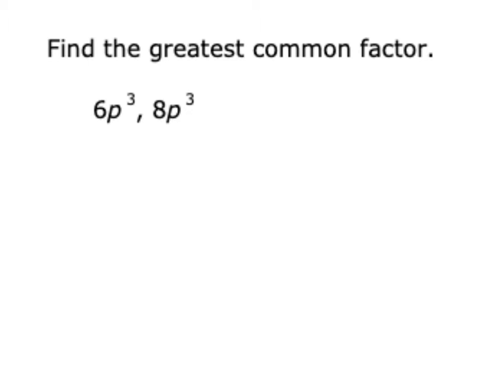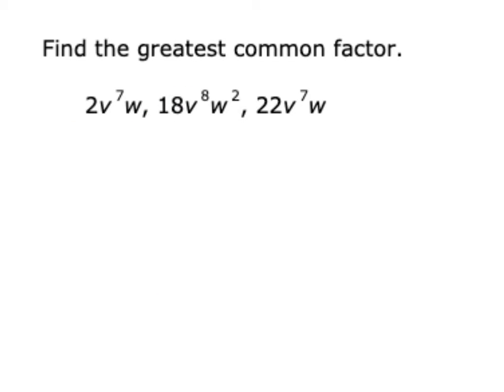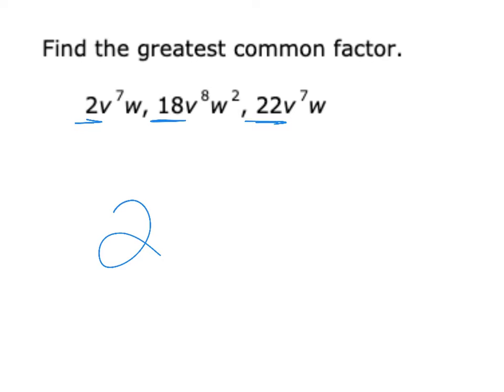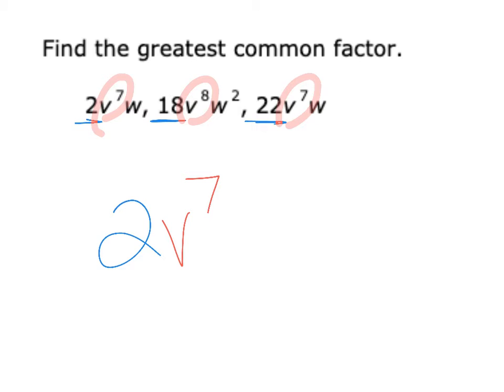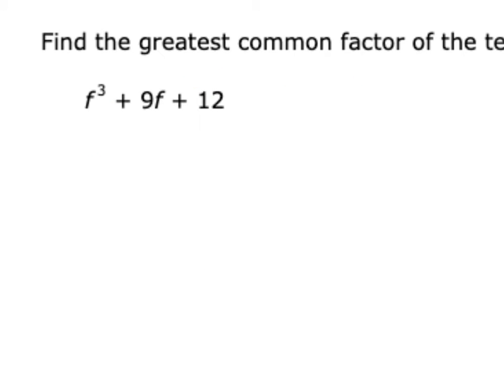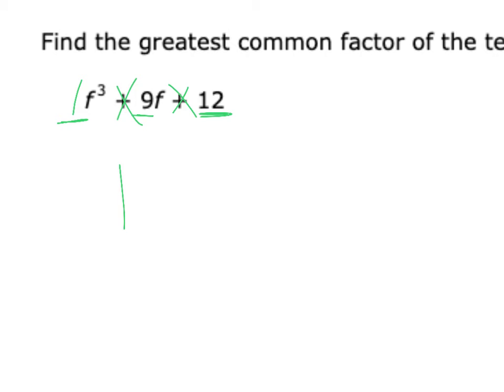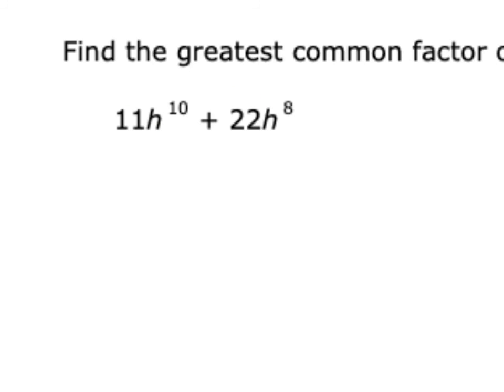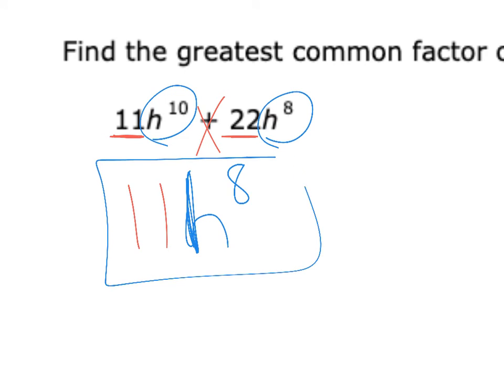IXL AA1 help